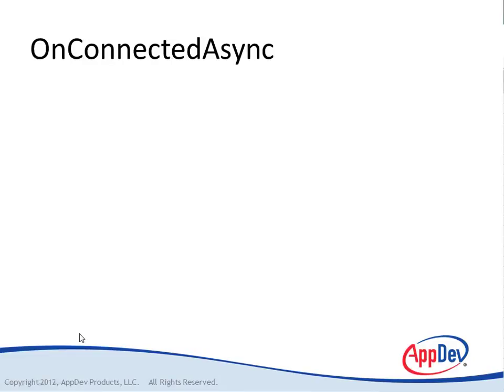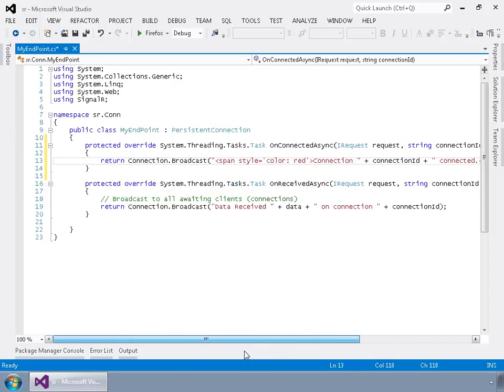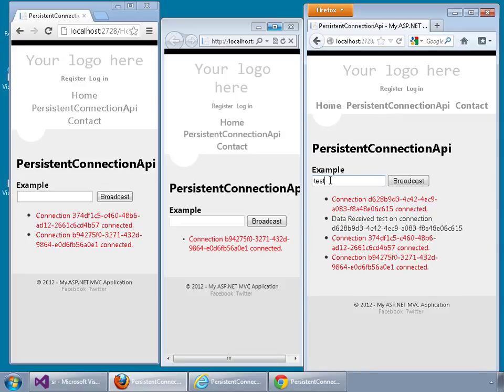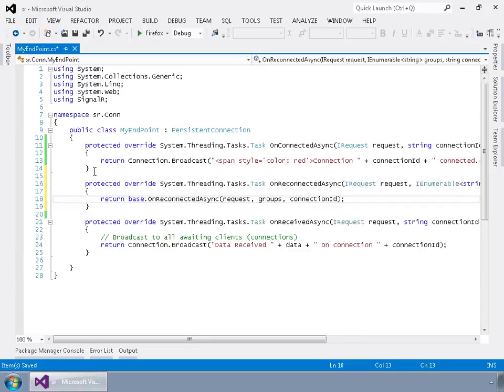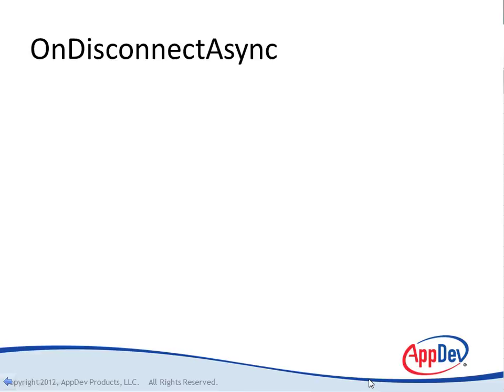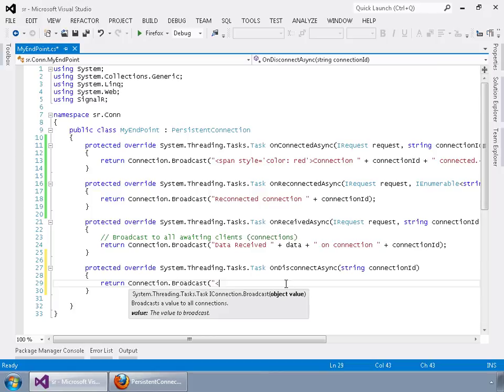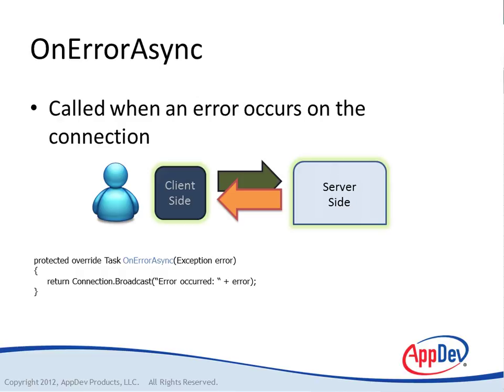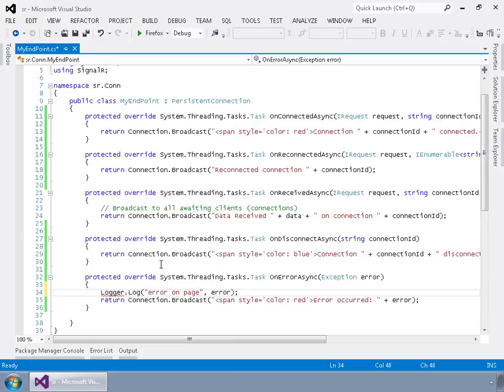connect, reconnect and disconnect